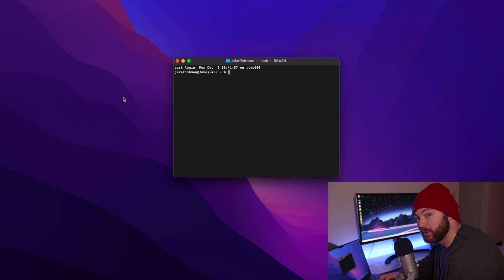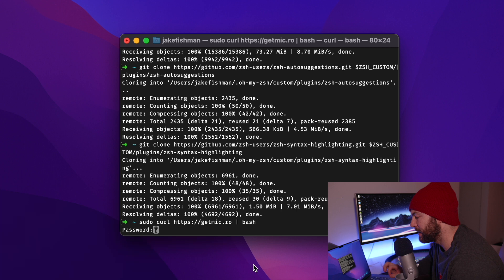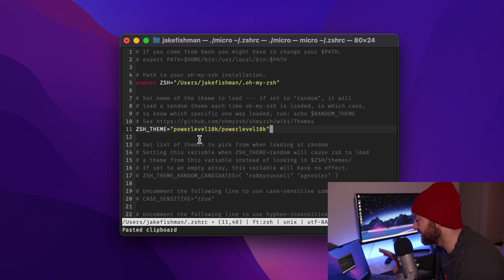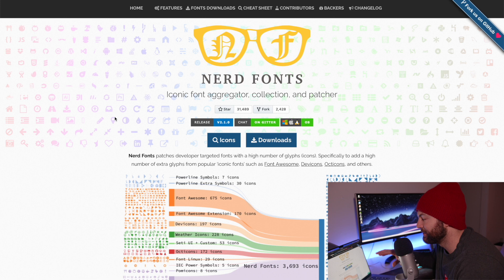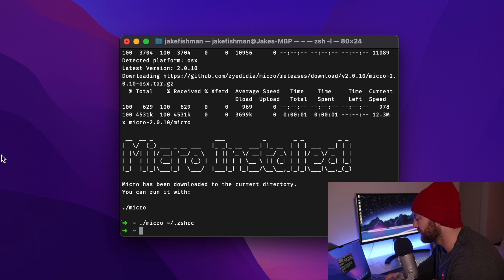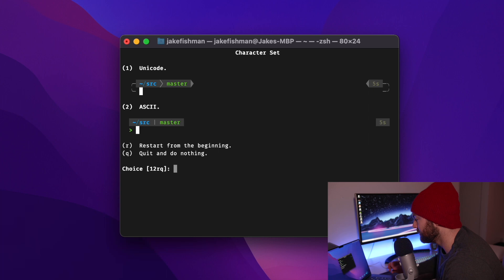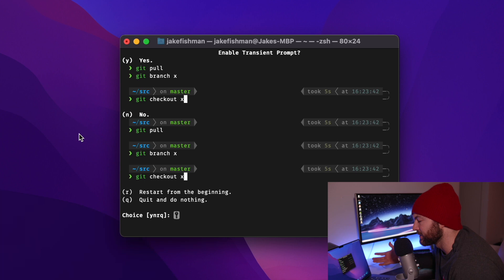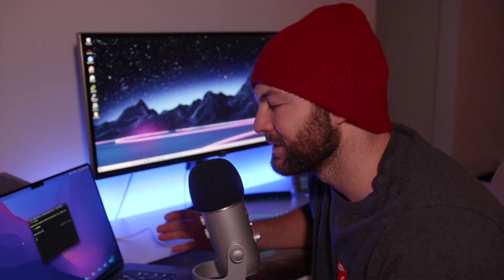Make Your Mac Terminal Beautiful in Under 10 Minutes! [Oh My Zsh & Powerlevel10k]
Hey all, today we're going to make your Mac terminal beautiful, more powerful, and easy to read! Below you can find all the code to enter so you can follow along with me. One important note, if you are on an older Mac, make sure your terminal is using Zsh and not bash!

1. Install Oh My Zsh:
2. Install Powerlevel10k Theme
3. Install Auto Suggestions Plugin
4. Install Syntax Highlighting
5. Install Micro
6. Open your .zshrc file with Micro
./micro ~/.zshrc
7. Set theme to (includes the quotes)
"powerlevel10k/powerlevel10k"
8. Activate Enable Correction
ENABLE_CORRECTION="true"
to this
ENABLE_CORRECTION="true"
9. Add our plugins
plugins=(git zsh-autosuggestions zsh-syntax-highlighting)
10. Save by pressing CNTRL + Q and then type Y to save
11. Download Nerd Fonts

Timestamps:
0:00 - Terminal Scawy
0:32 - Open Terminal
0:48 - Install Oh My Zsh
1:10 - Install Powerlevel10k
1:30 - Install Plugins
1:47 - Install Micro
2:12 - Open .zshrc config file with Micro
2:58 - Editing the file
3:55 - Saving the file
4:15 - Download Nerd Fonts
5:50 - Powerlevel10k Configuration Wizard
8:40 - How to rerun the configuration
9:00 - Cool Stuff
9:20 - Boom Shaka Lake the Like Button